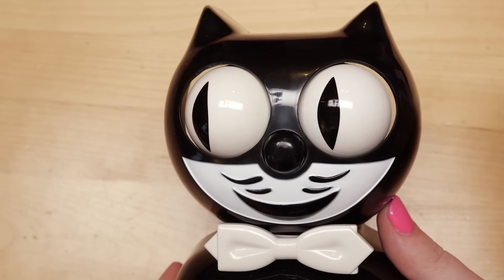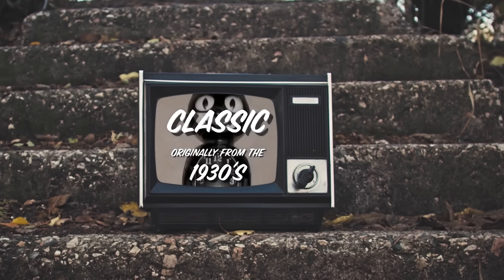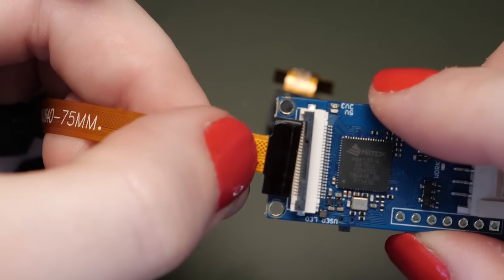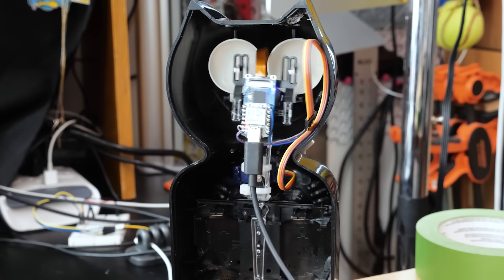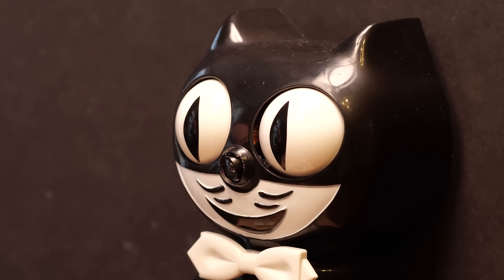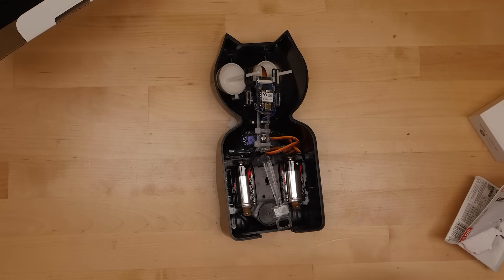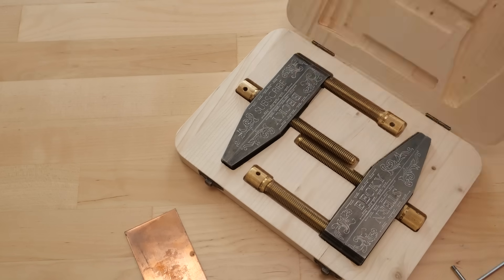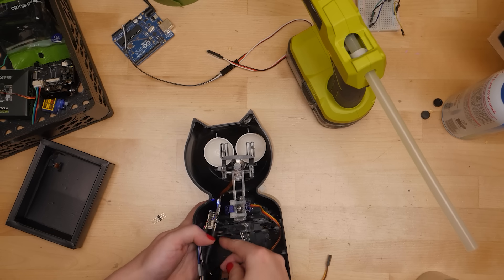This Clock's Eyes Follow You (Secret Santa 2023)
Micro servo

0:00 Intro
0:22 Concept and background
1:50 Adding the electronics
4:06 Software
4:52 Camera positioning
6:09 The tail
6:34 Off to Xyla's!
7:16 Opening my gift from This Old Tony
9:14 Outro

Soldering tools and supplies:

Hakko brand soldering iron
Flush cutters
Wire strippers
Extech multimeter
Silicone coated wire
Solder sucker
Helping hands tool
Drill press
Step drill
Hot glue